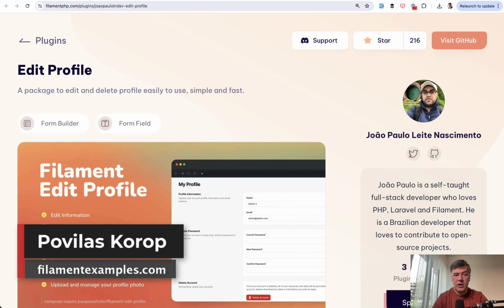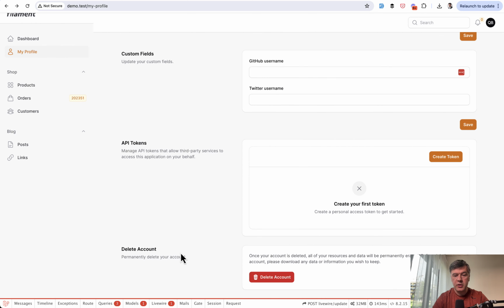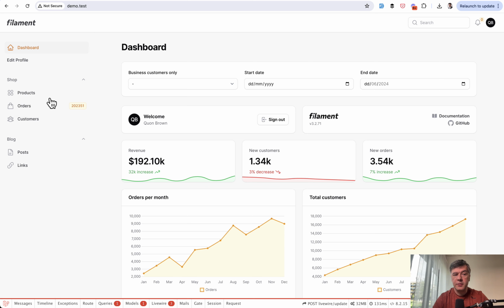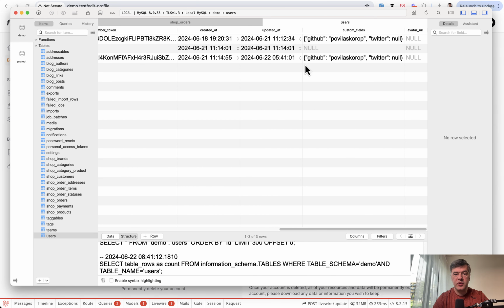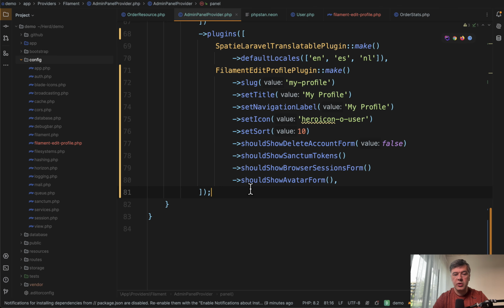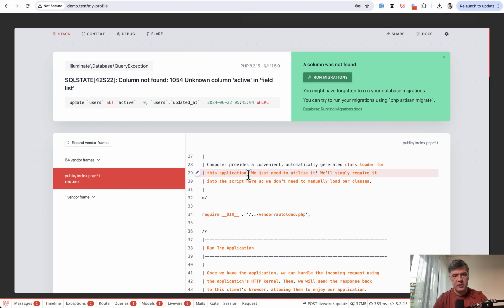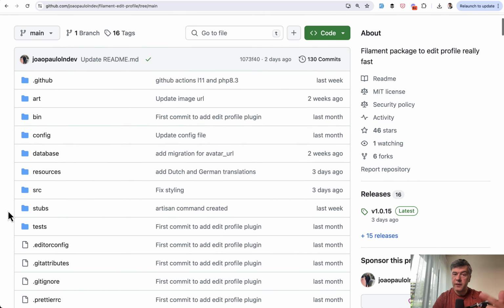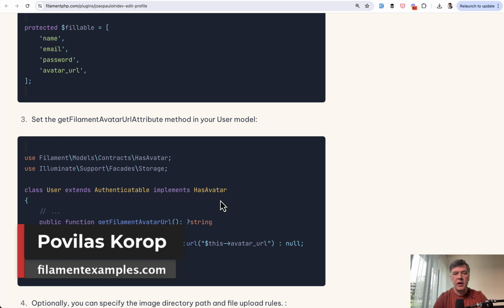Filament Edit Profile Plugin with Many Customizations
Showcasing a plugin to replace the default profile page with a much more customizable one.